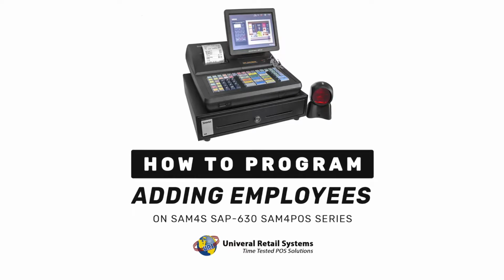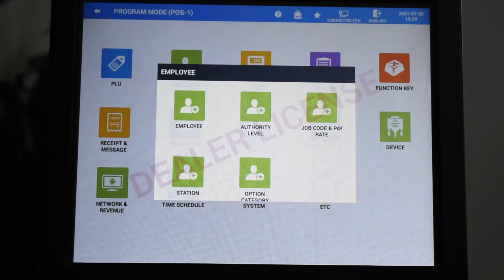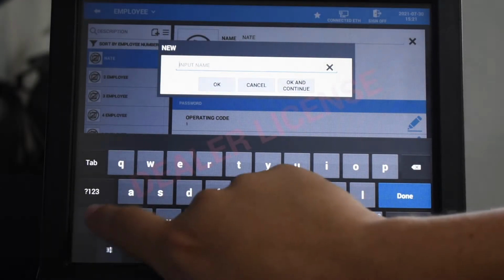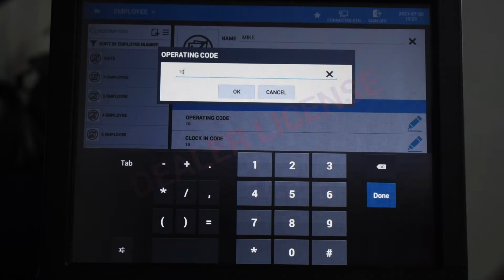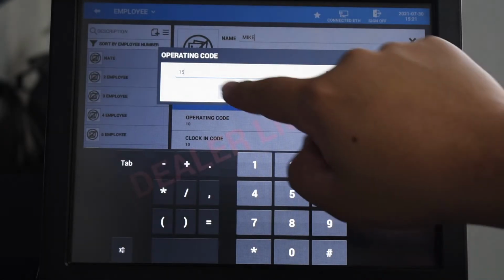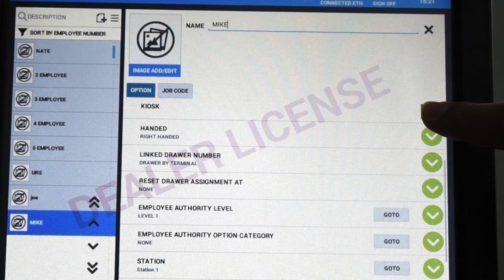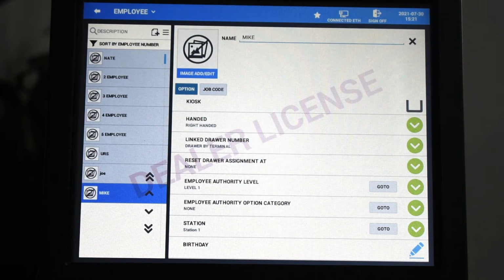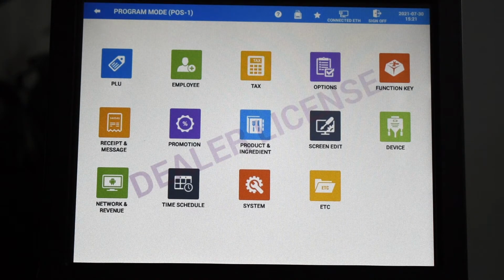How to Program employees on a SAM4's SAP-630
In this video, we will show How to program employee's on a SAM4's SAP-630 Cash Register. Typically used in retail stores, we will show how Program employee's on an SAP-630. Programing the employee's is a very simple task and if you follow our guide you can get it done very quickly. .

When the second part of the video is ready, we will add a Link Here.